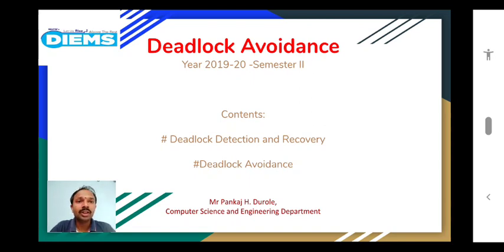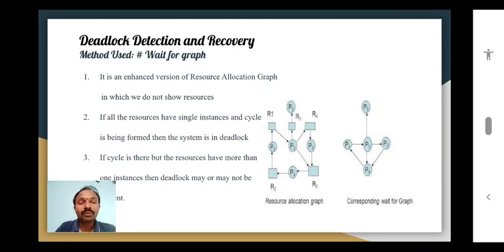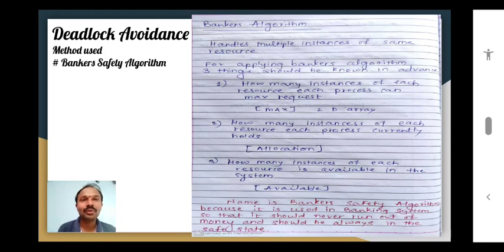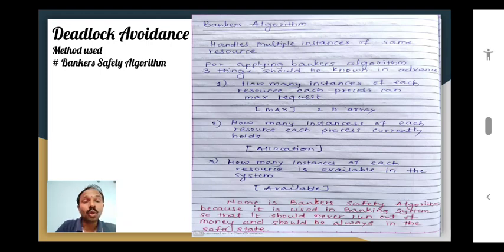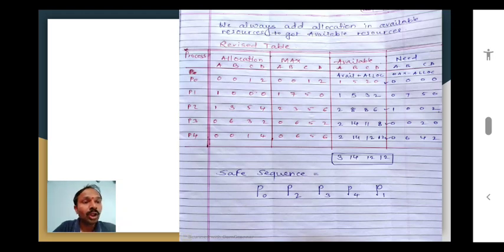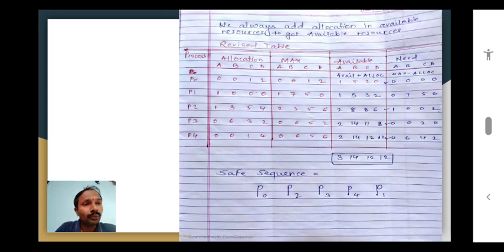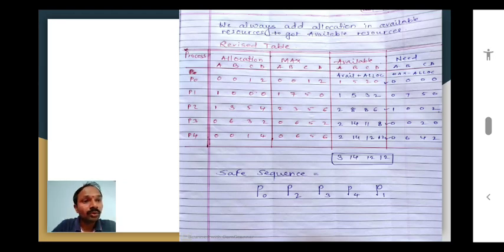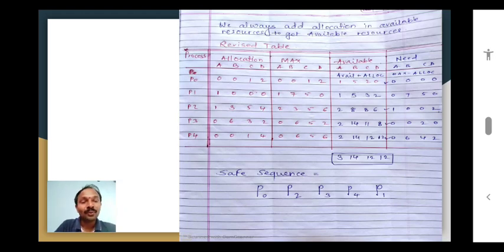3.5 OS | Deadlock Avoidance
Download PPT

In this video deadlock detection and recovery ( Wait for graph method ) and deadlock avoidance (Bankers safety Algorithm) is explained.

Earlier we have learned the complete course of Computer Architecture and Organization. Link to access CAO course is

Link to access Complete Syllabus of OS is.
My Handwritten SECTION A Notes

Multiple Choice Questions of All Units
The Text Book to refer for OS.
Dr BATU University Summer 2019 Examination Question Paper

List of Practical for Operating Systems

Operating System Lab Manual (Word File)

Operating System Lab Manual (PDF File)